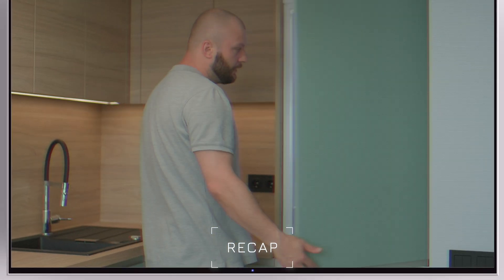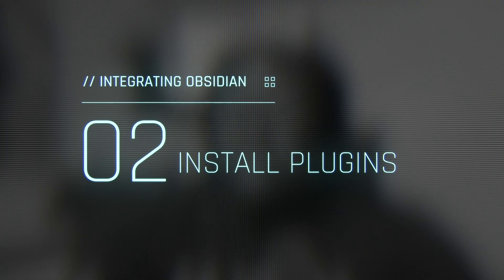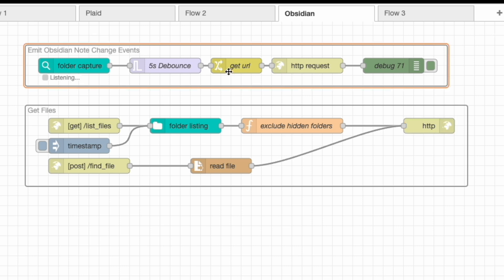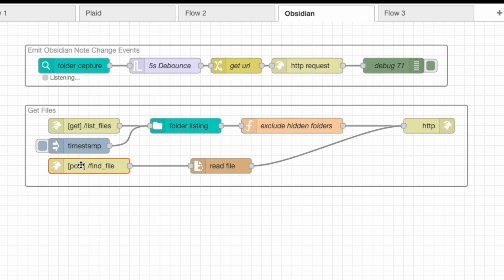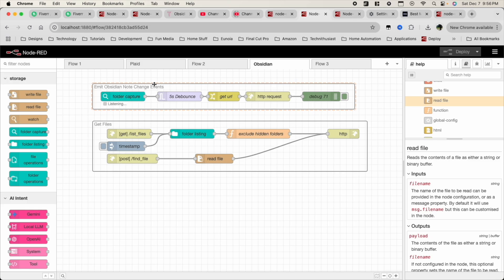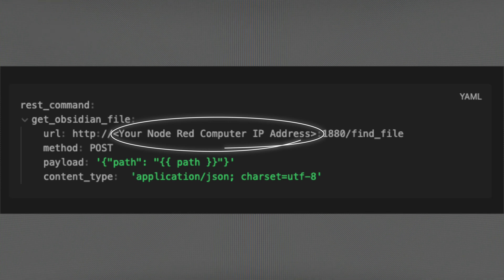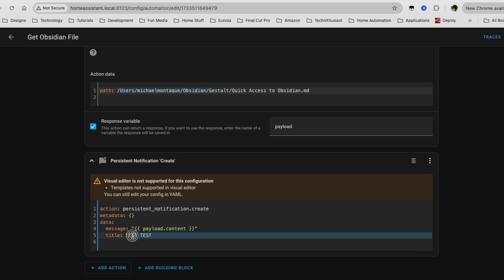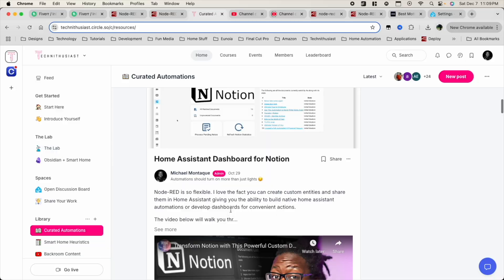3 simple steps to upgrade your smart home with Obsidian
Home Assistant + Obsidian: The integration you didn't know you needed

*CHAPTERS*
00:00 - Intro
01:00 - Install Node-RED
01:28 - Install Plugins
04:42 - Setup Home Assistant
06:45 - Shortcut and Resources